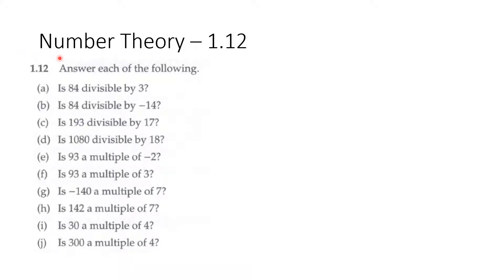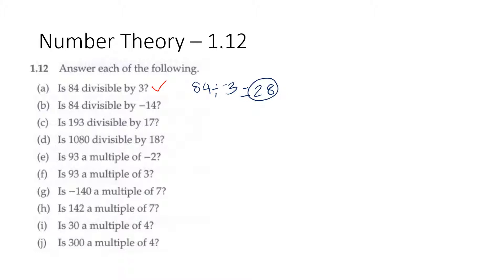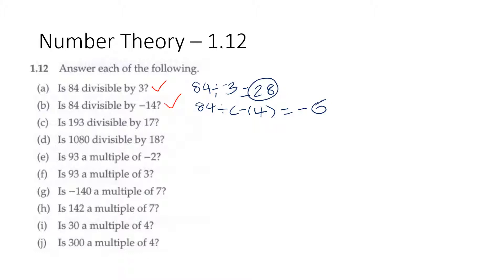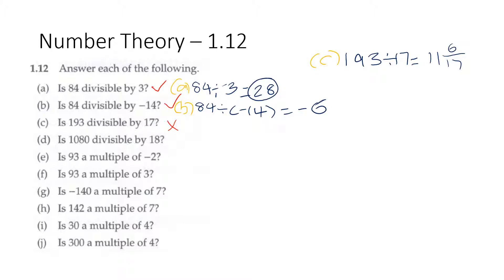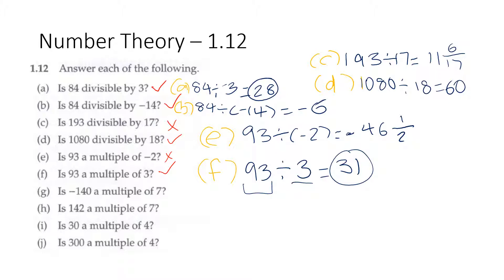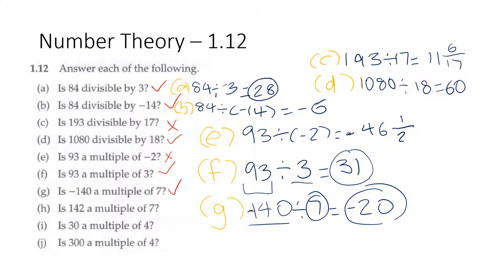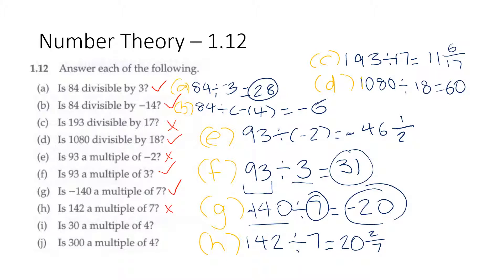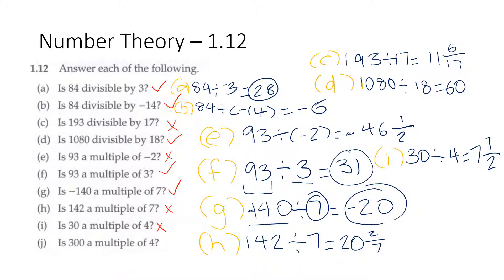AOPS Number Theory Solution - 1.12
This problem is from AOPS, an amazing math resource that I highly recommend.

AOPS Number Theory - Table of Contents
Chapter 1 - Integers: The Basics
Chapter 2 - Primes and Composites
Chapter 3 - Multiples and Divisors
Chapter 4 - Prime Factorization
Chapter 5 - Divisor Problems
Chapter 6 - Special Numbers
Chapter 7 - Algebra With Integers
Chapter 8 - Base Numbers
Chapter 9 - Base Number Arithmetic
Chapter 10 - Units Digits
Chapter 11 - Decimals and Fractions
Chapter 12 - Introduction to Modular Arithmetic
Chapter 13 - Divisibility Rules
Chapter 14 - Linear Congruences
Chapter 15 - Number Sense